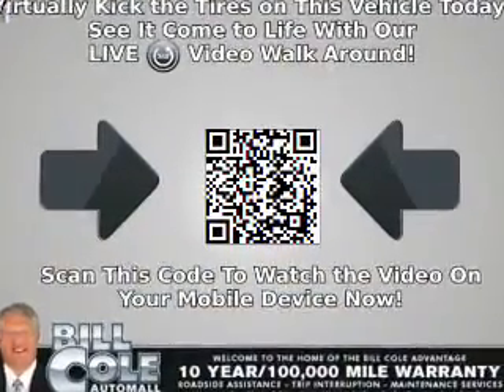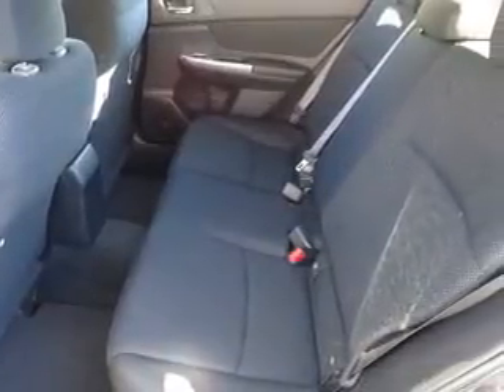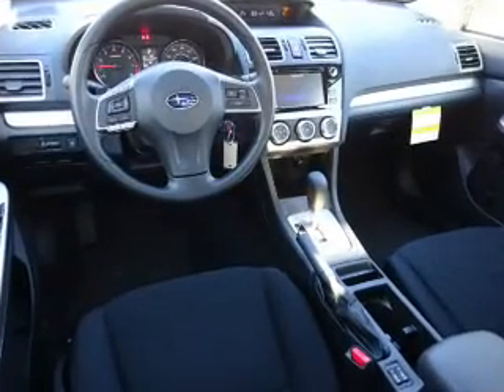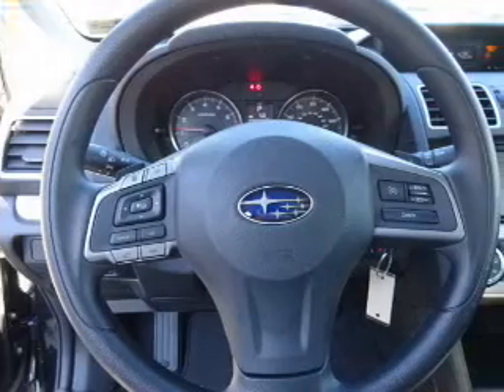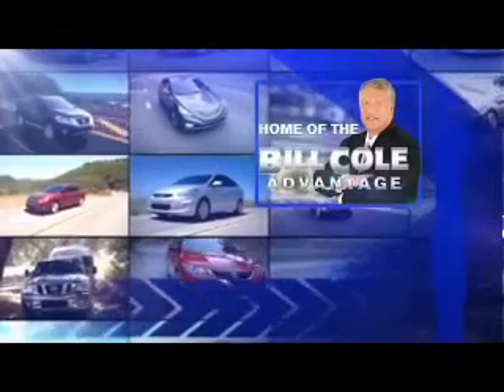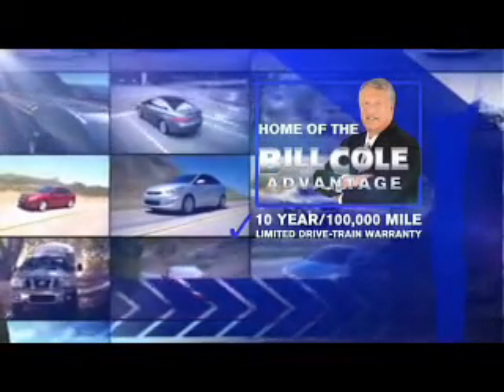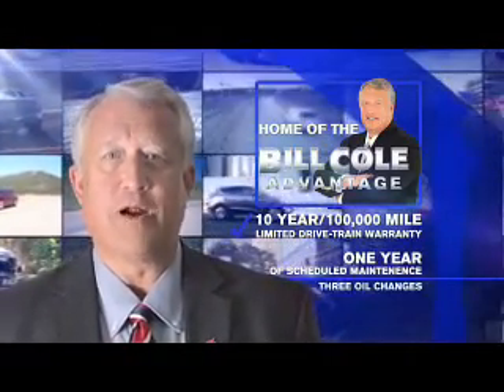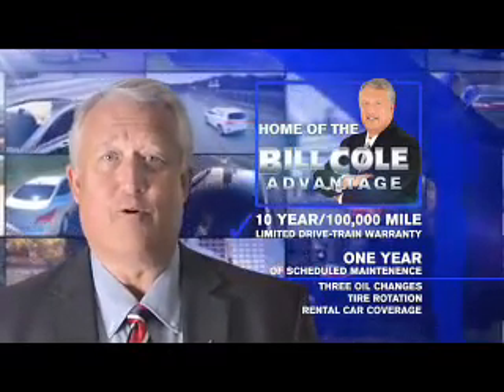2016 Subaru Impreza S2385 - Bluefield WV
Year: 2016
Make: Subaru
Model: Impreza
Trim: 2.0i Premium
Engine: 2.0 liter 4 Cylindercylinder AWD
Transmission: CVT
Color: Dk. Gray
Mileage: 1
Address:
VIN:JF1GPAB67G8236695